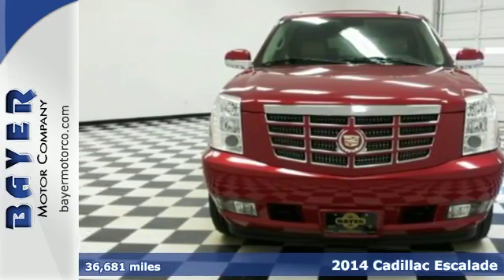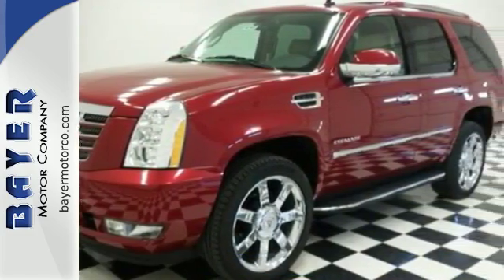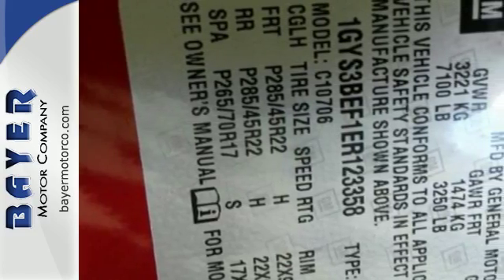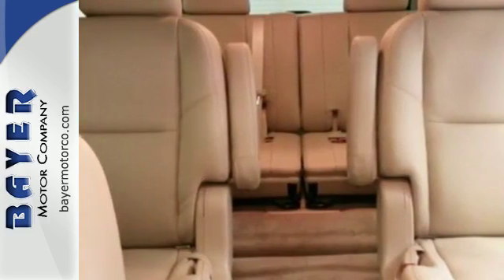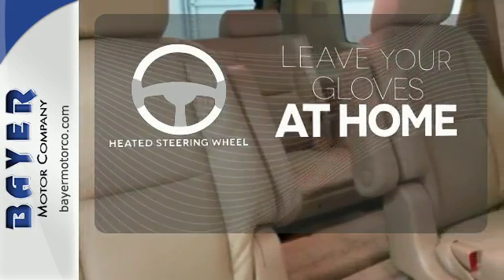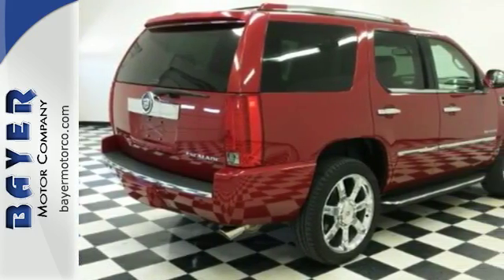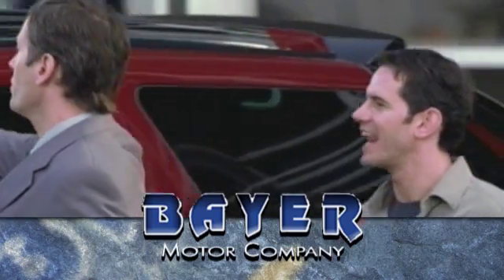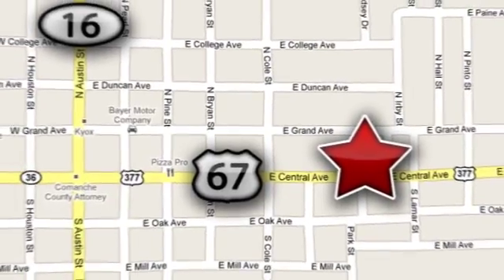Used 2014 Cadillac Escalade Comanche Brownwood, TX #41567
Year: 2014
Make: Cadillac
Model: Escalade
Trim: Luxury
Engine: Vortec 6.2L V8 SFI VVT
Transmission: 6-Speed Automatic HD Electronic with Overdrive
Mileage: 36681
Stock #: 41567
VIN: 1GYS3BEF1ER123358

Address:
714 E Central